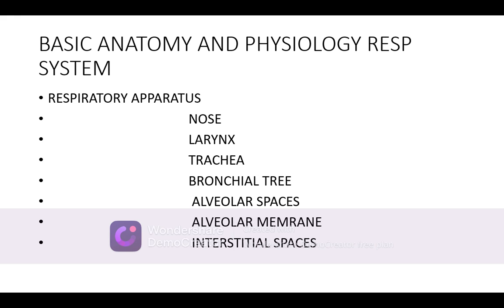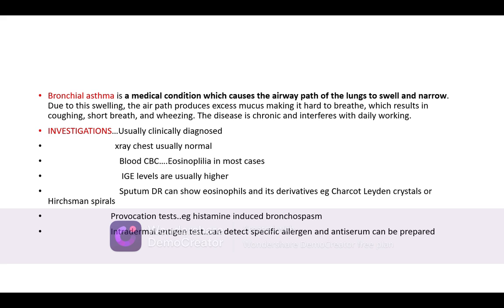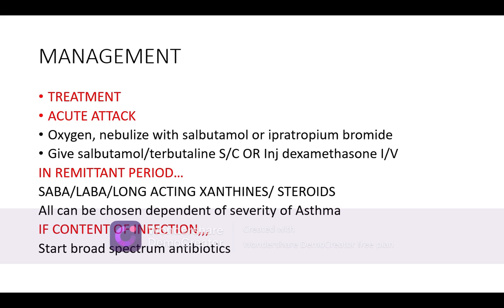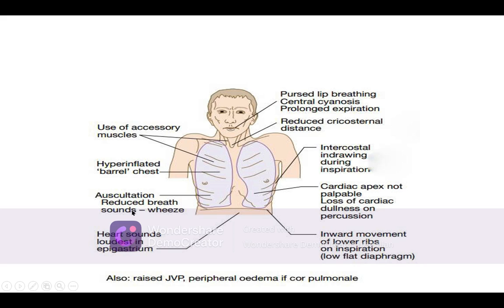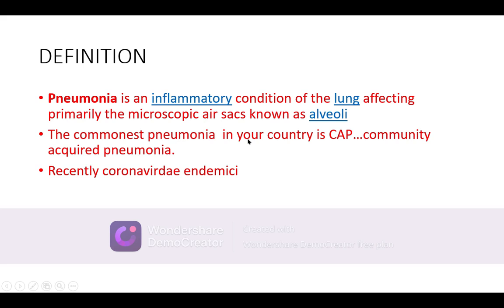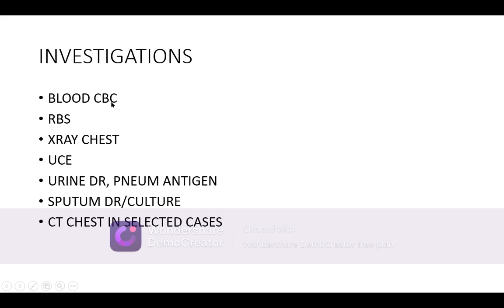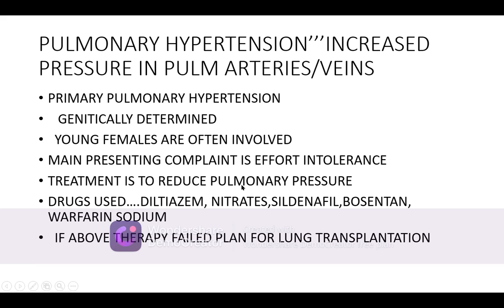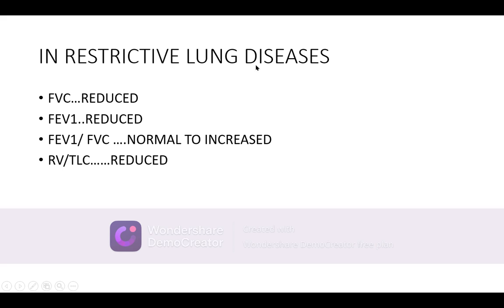common respiratory diseases and interpretation PFTs For GPs Pakistan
INTERPRETATATION OF COMMON RESP DISORDERS FOR GPs PAKISTAN